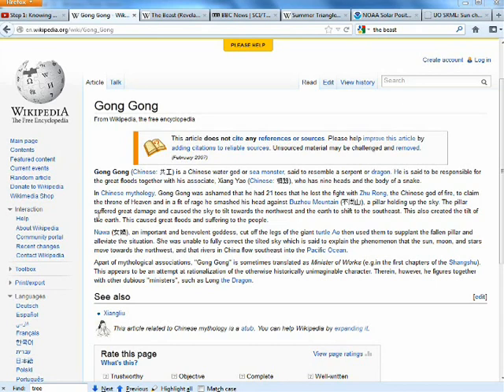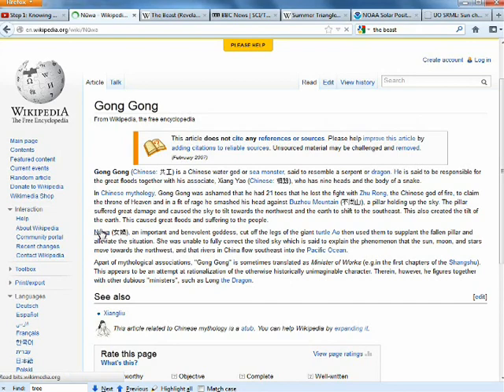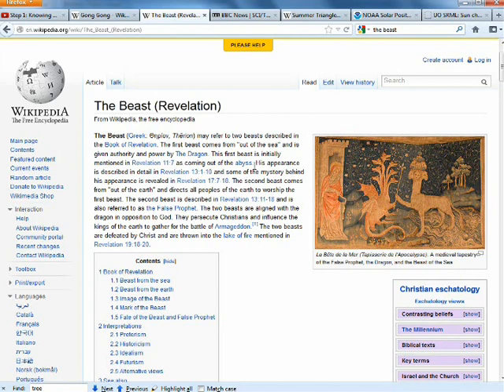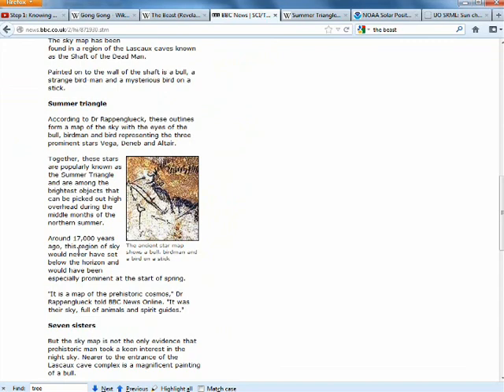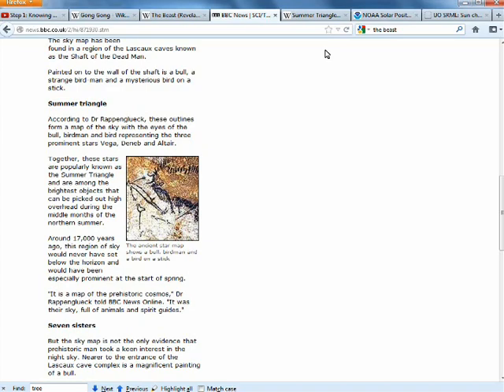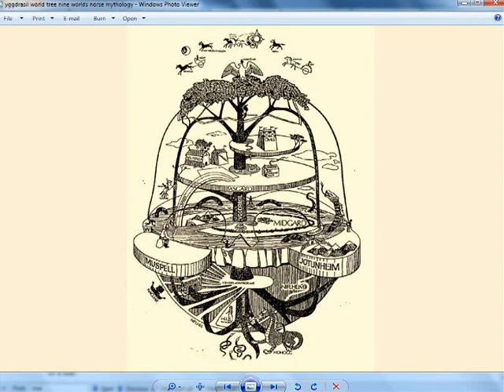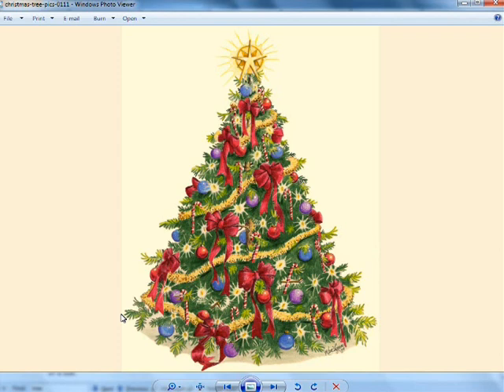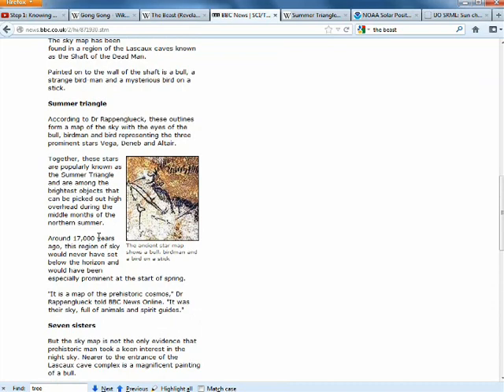THE EVOLUTION OF RELIGION AND THE 33RD PARALLEL PART I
In these videos I show the single origins and evolution of many of the euro/asian/american religions.  I also show the relevance of the 33rd parallel along with some final conclusions about the global great circle lines.  I forgot to add the Sumerian images of a bird on a tree.  Be sure to search for those pictures online.